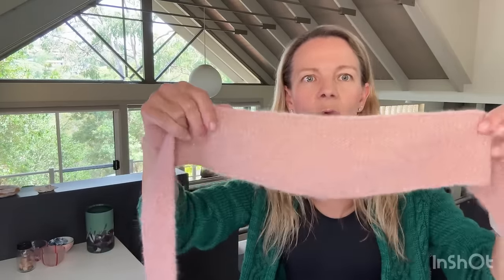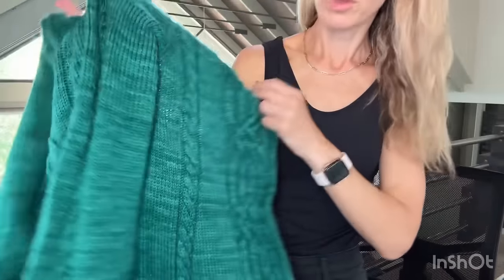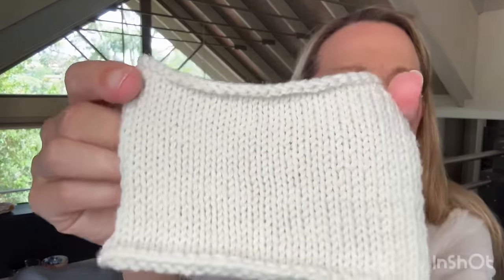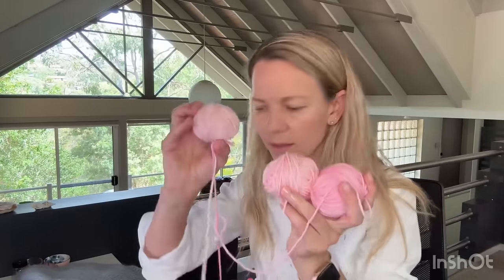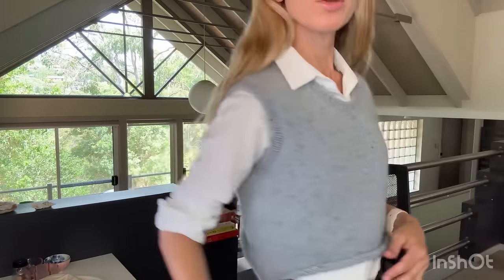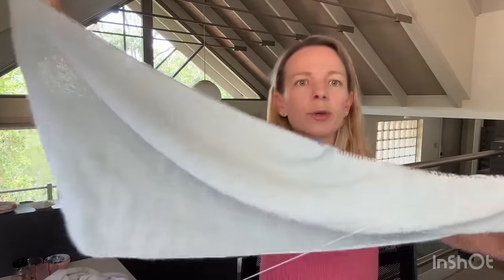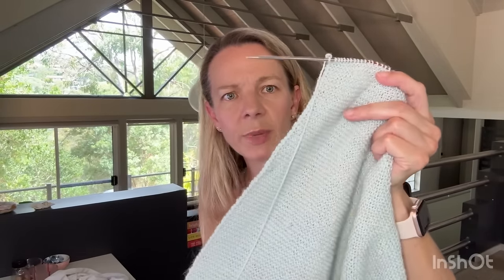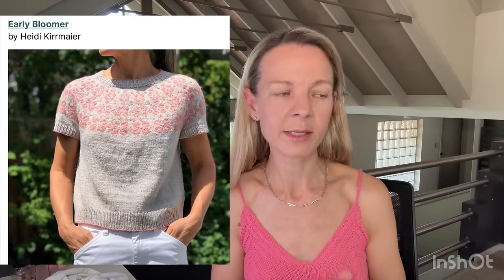Ep 57: Adventurous, Sophie Scarf, Stockholm Slipover Petite Knit , Cami #4 - Mostly Knitting Podcast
FINISHED OBJECT:
Sophie Scarf using Rowan Patina in Confetti

FRIEND FROM THE VAULT:
Adventurous by Joji Locatelli in Miss Babs Yowza in Envy

WIPS:
NEW! - Early Bloomer by Heidi Kirrmaier in De rerum Natura Penelope in Orgeat and some leftover Madelinetodh DK Twist

Stockholm Slipover using Rowan Felted Tweed DK in Scree and Knitting for Olive Soft Silk Mohair in Soft Blue

Camisole No. 4 by My Favorite Things using Knitting for Olive Pure Silk in Raspberry Pink

Half and Half Wrap by Purl Soho using Purl Soho Linen Quill in Bird's Egg Blue and Poppy Red

Skimmer Socks by Sheila Toy Stromberg in Dingo Dyeworks Ridgey Didge in Blue Gum

ACQUISITIONS
- Early Bloomer by Heidi Kirrmaier

WHAT HAS CAUGHT MY EYE
- Karen's (casuarinagirl) Cami #9
- mariasverden on Instagram

PLANS
- Camisole #9 by My Favorite Things using Knitting for Olive Cotton Merino in Bark

TUTORIAL PLANS - In no particular order
1. Adding short rows to a top down pullover that doesnt have any in the pattern
2. Mattress Stitch Side to Side and bind-off to bind-off
3. Adding short rows to the Anker Summer Shirt - i need to use some "made up" numbers so as not to breach copyright
4. Ripping back - safely and effectively
5. Fixing Mistakes video - how to spot them, which ones are "fixable" without ripping all the way back etc.
6. Sewn Bind Off
7. Understanding gauge
8. Wrap and Turn Short rows in the Skimmer Socks
9. How I knit Fair Isle
10. Blocking a project while on the needles
11. Bundles on ravelry
12. Button band for Champagne Cardigan when i make it
13. Adding waist shaping

Endcard sweater:
Sorrel by Wool & Pine